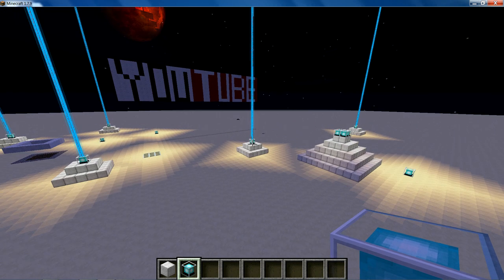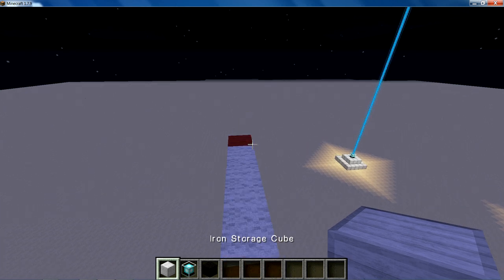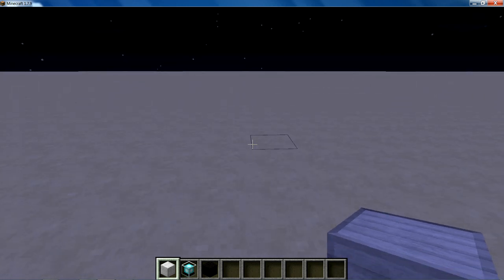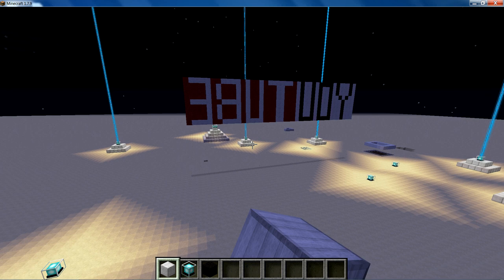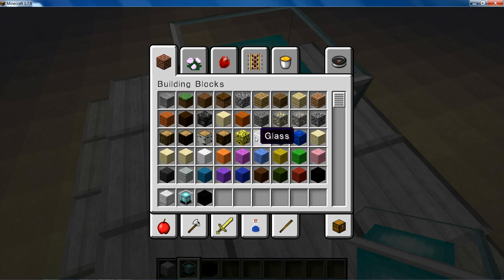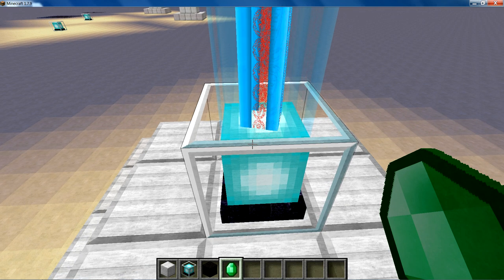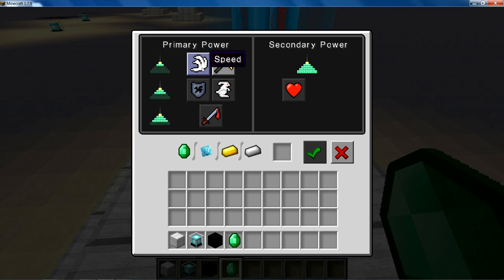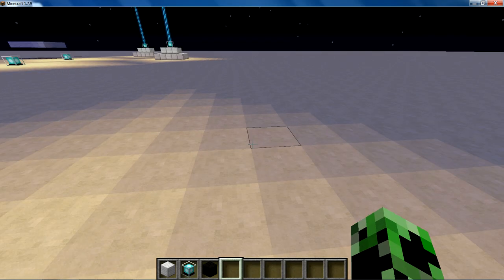creative world how to activate a beacon